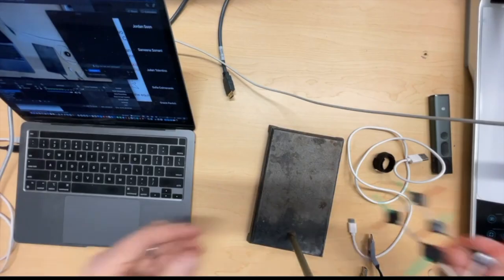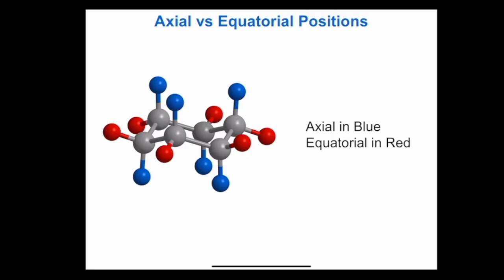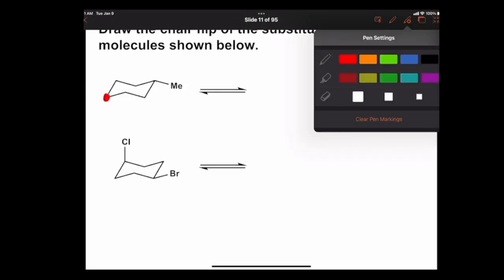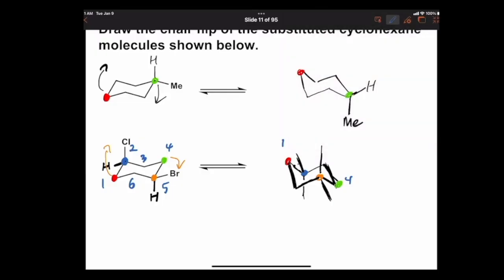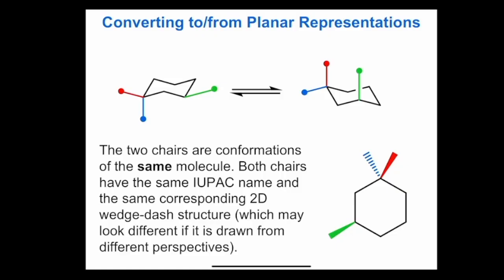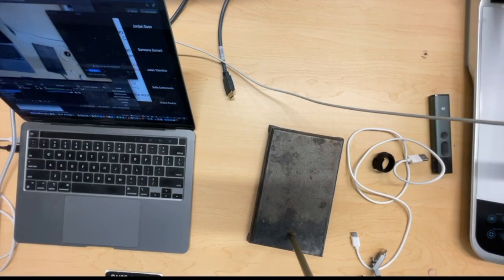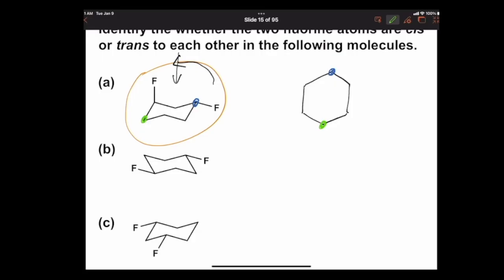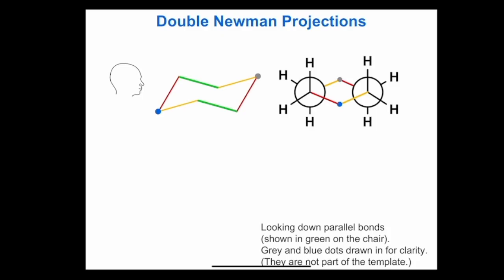Chem 123 Lecture 28 2022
Cyclohexane